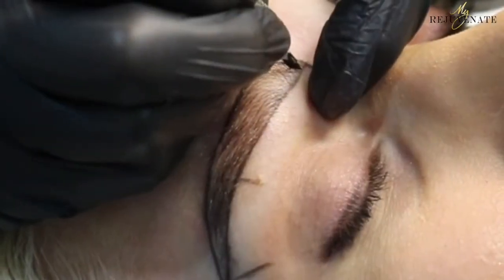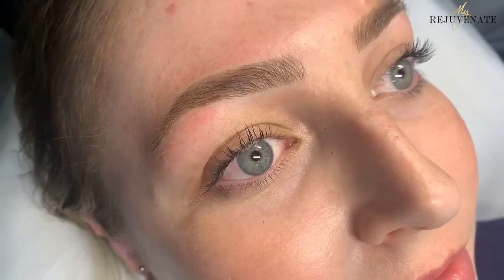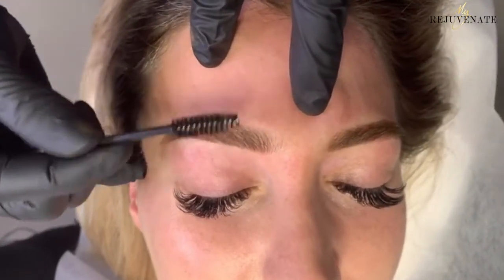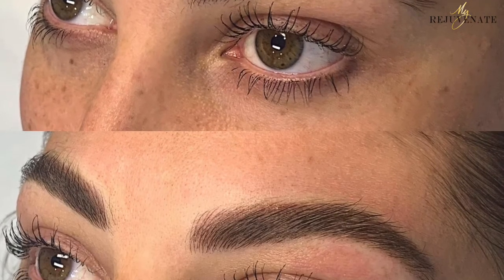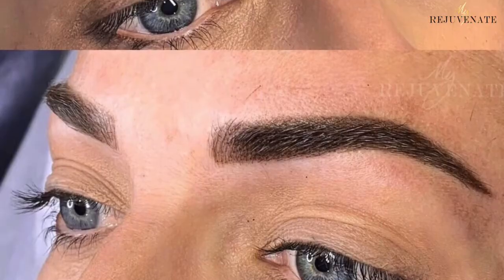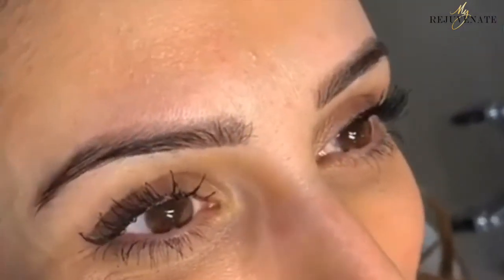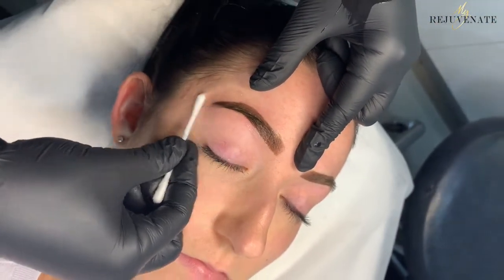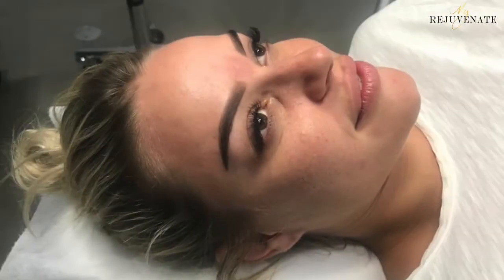How to choose your eyebrow tattoo technique ?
What is best Microblading or Ombrè brows ?

xx